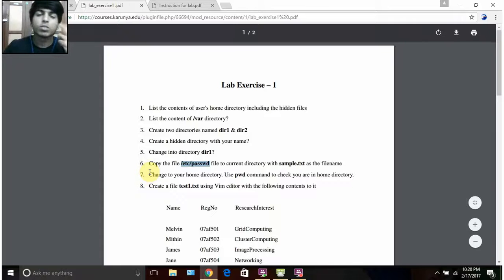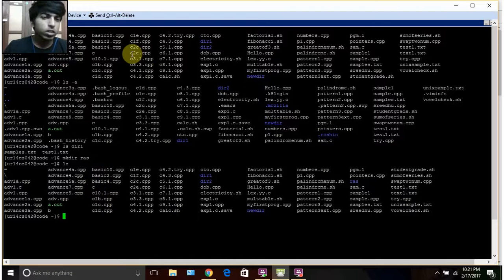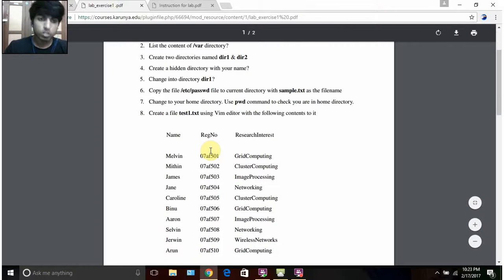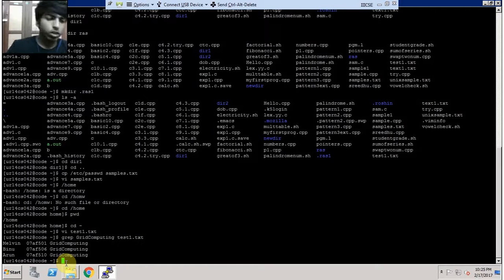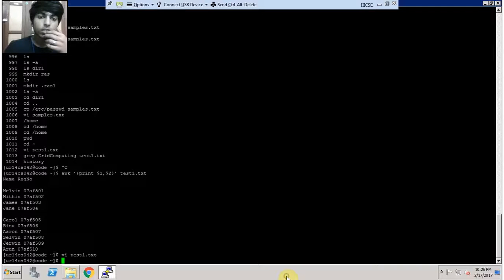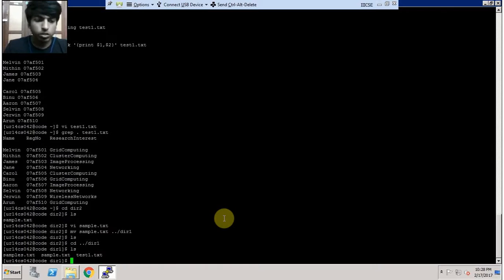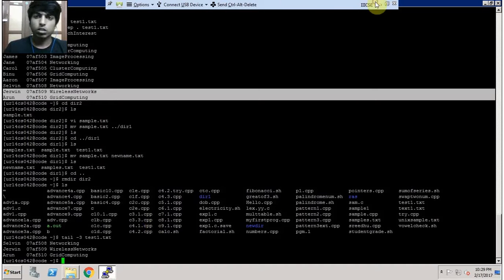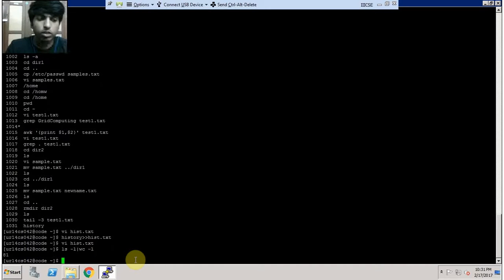Experiment 1 Unix and Linux Lab